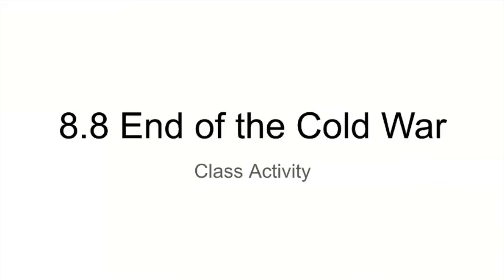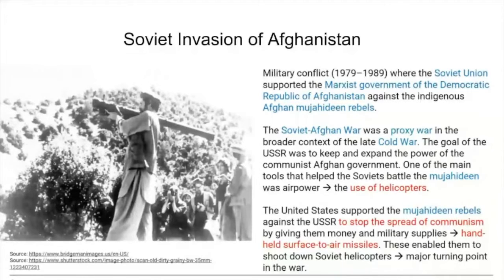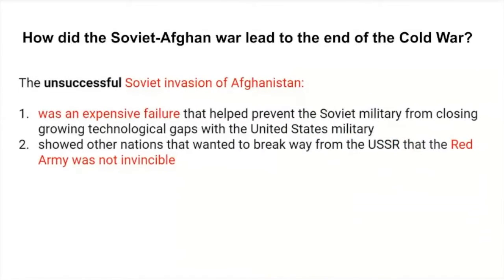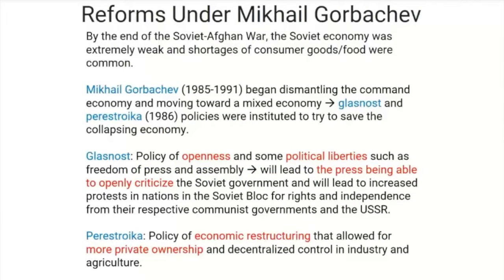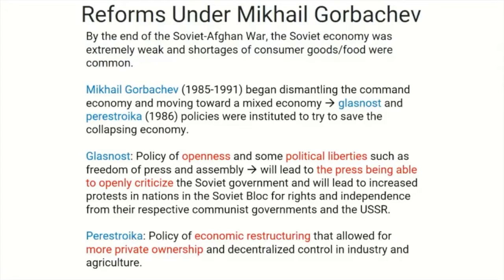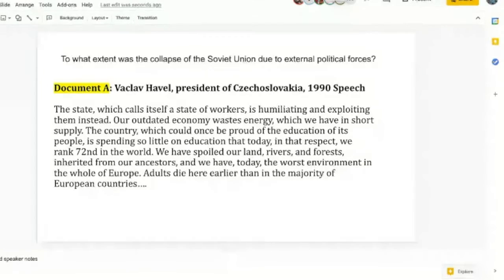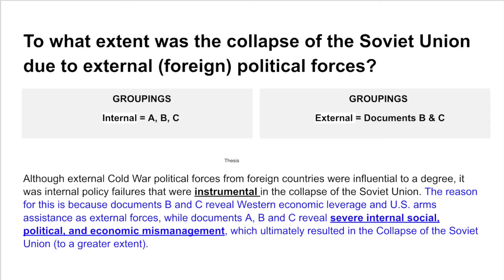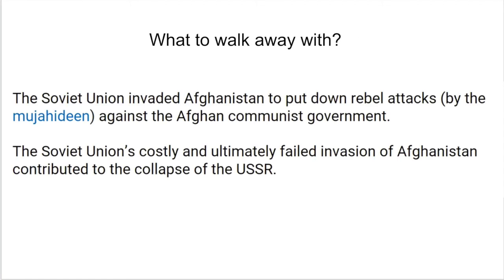8 8 End of the Cold War